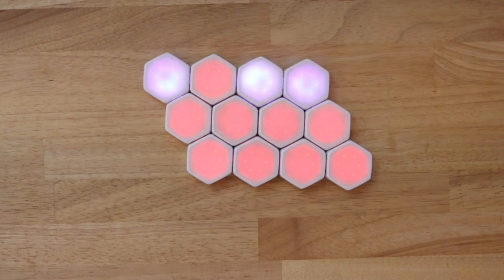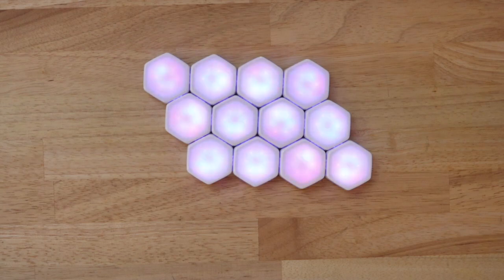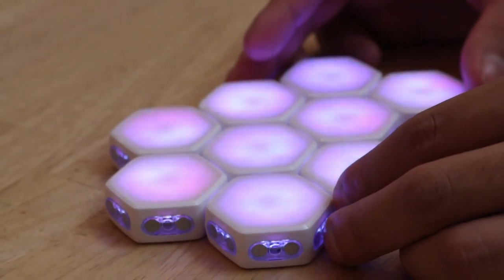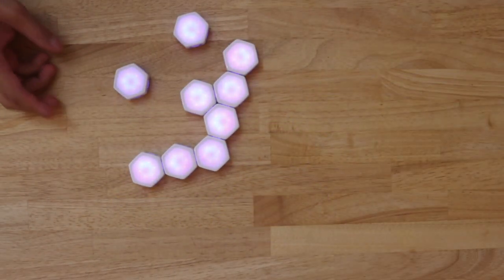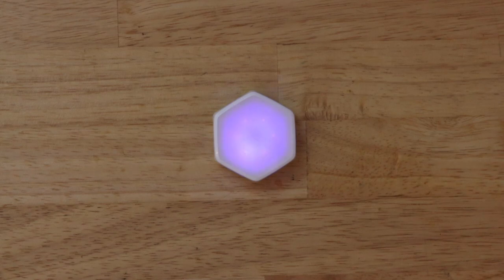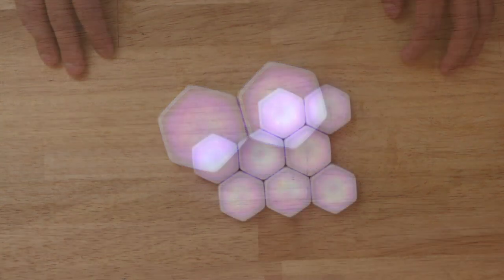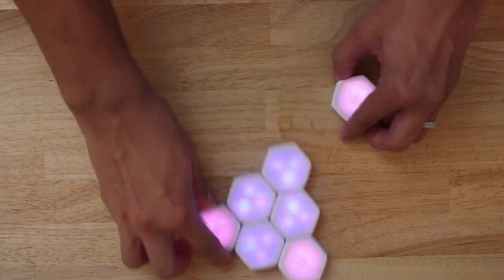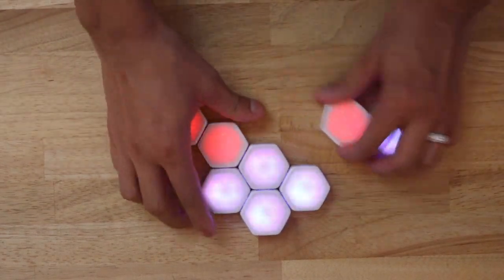How to Play Blinks: Group Therapy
Group Therapy by Brett Taylor
Part of the Blinks Game System Community Set

Can't we all just get along?! It's your job to get these Blinks what they need most: extroverts want neighbors, introverts need their space.  It's a focused frenzy for one or many!

Hear Brett's thoughts on designing this game at Global Game Jam 2020 and the process behind it.

Group Therapy was launched with Blinks Community Set, a collection of games curated from our super awesome network of game developers and passionate gamers.

Get Group Therapy in the Blinks Game System. On Sale Now